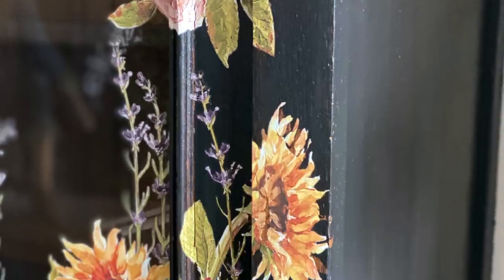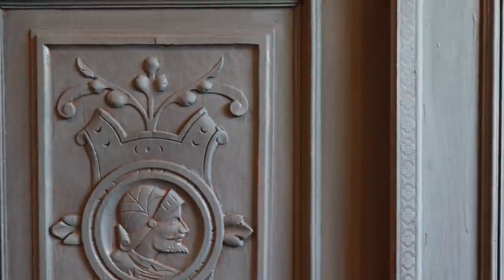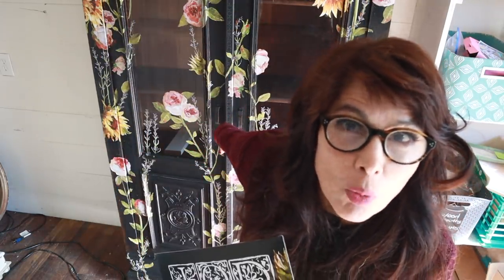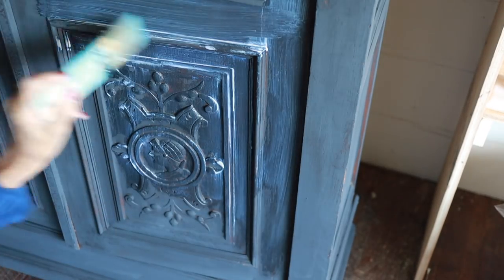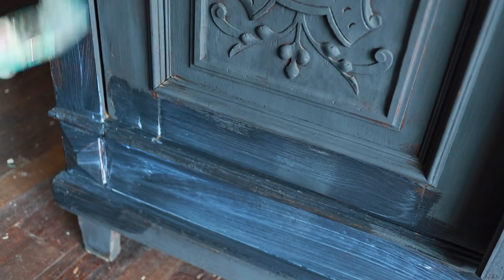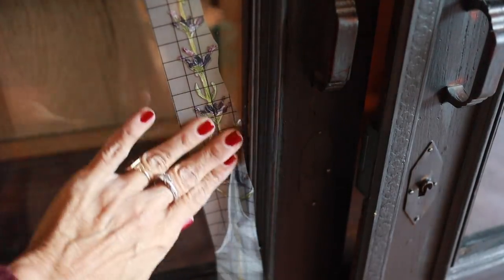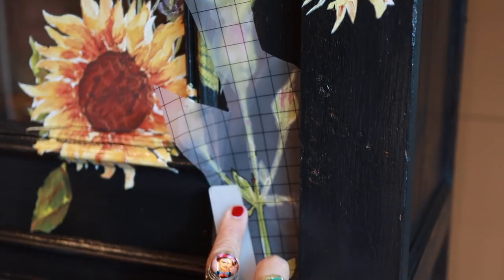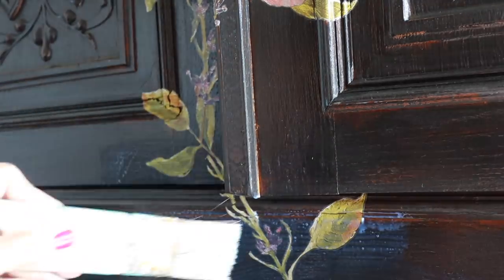How to Fix Furniture Transfers when they Won't Stick